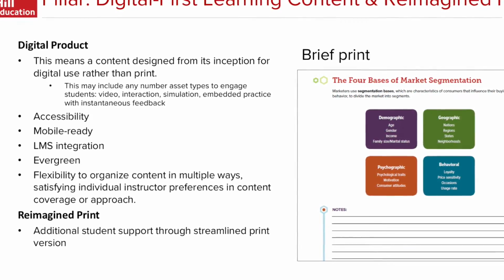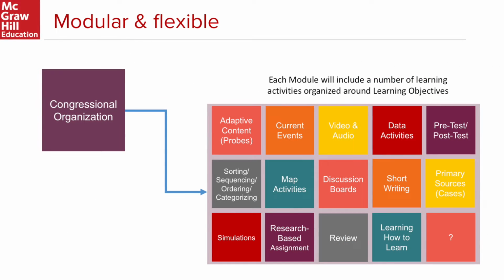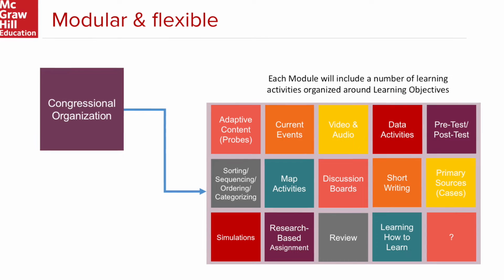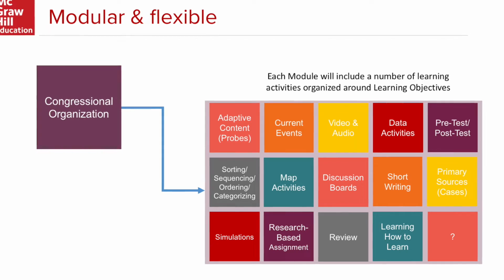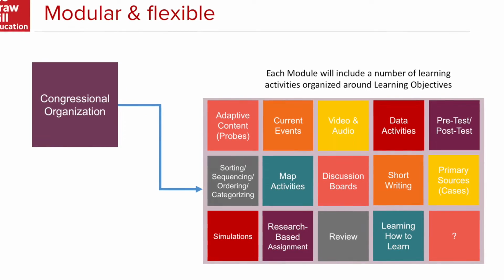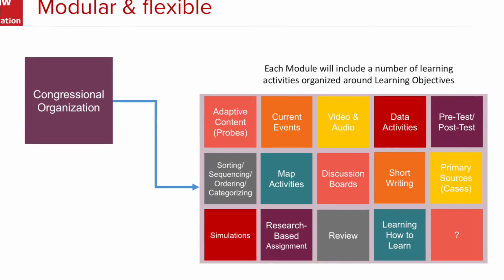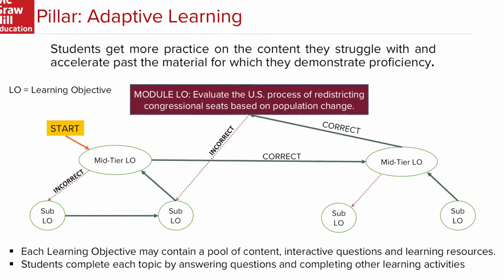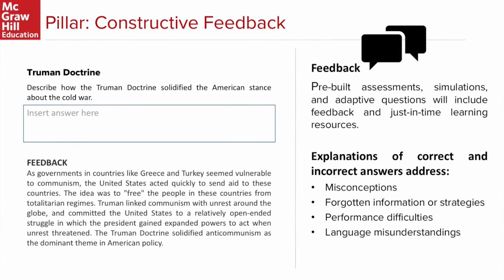Courseware_Concept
This video is about the future of courseware at McGraw-Hill.